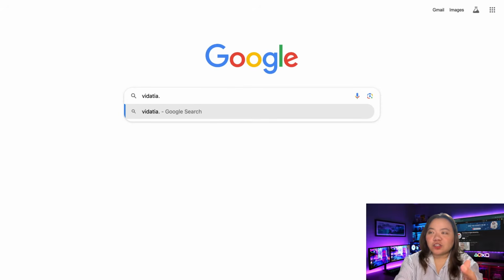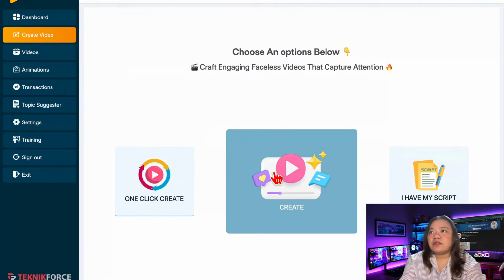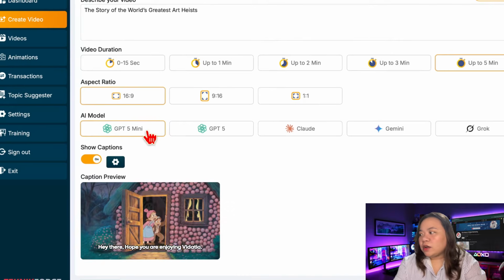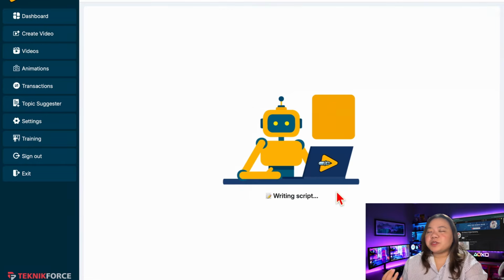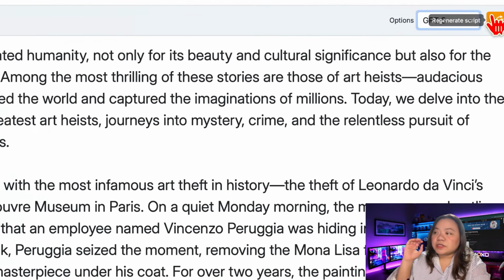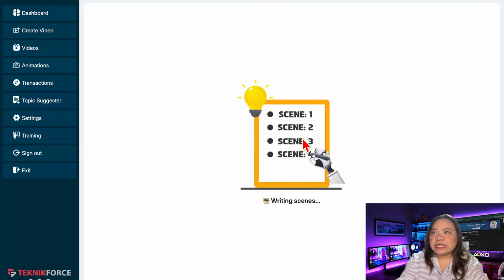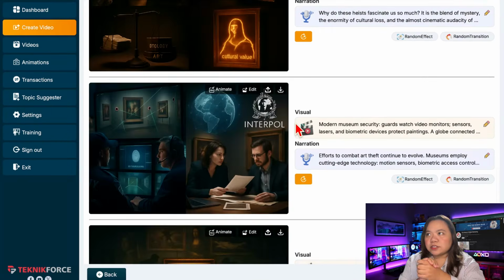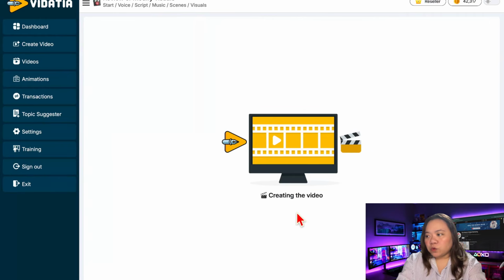How Anyone Can Make a Viral Documentary With AI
Want to create viral documentary-style videos without expensive gear or a production team? With Vidatia, AI handles everything for you—scripts, voiceovers, visuals, and editing. Whether you love history, mysteries, science, or real human stories, this tool makes it easy to share powerful documentaries on YouTube, TikTok, and more without needing advanced editing skills. Let's dive in!

Also Watch:

🔥 Vidatia - AI Video Creator For Faceless Videos